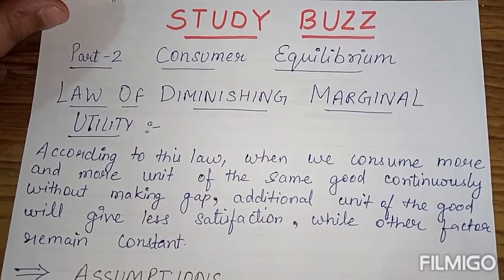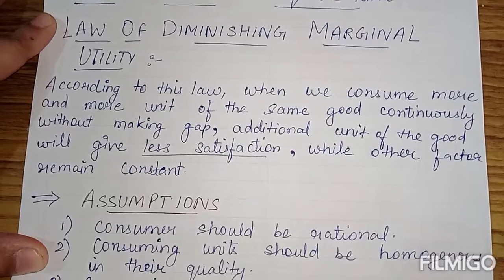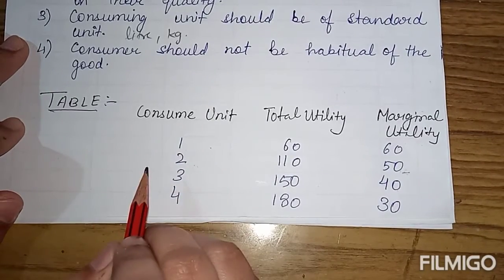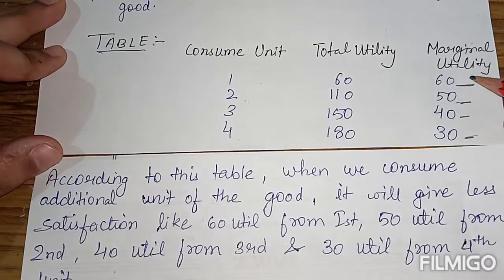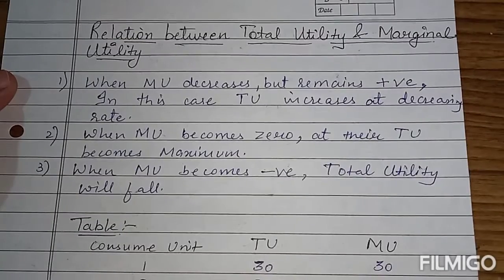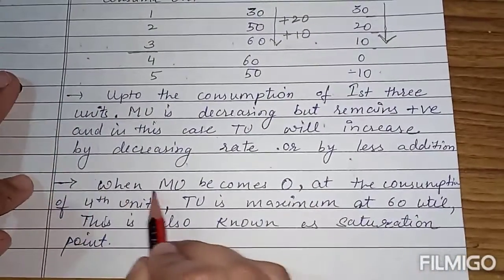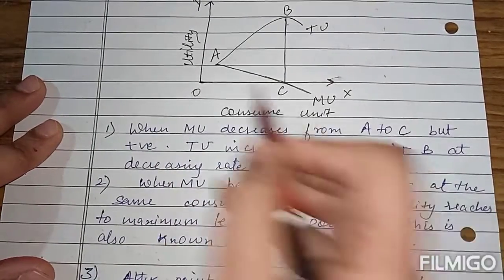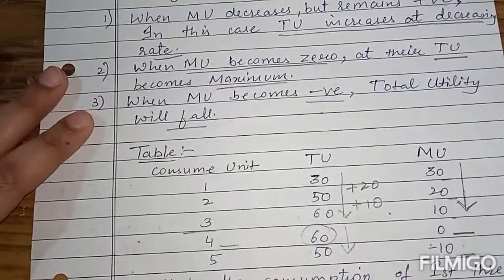part-2 | Consumer Equilibrium| law of diminishing Marginal utility| relation between TU and MU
relationship between total utility and marginal utility